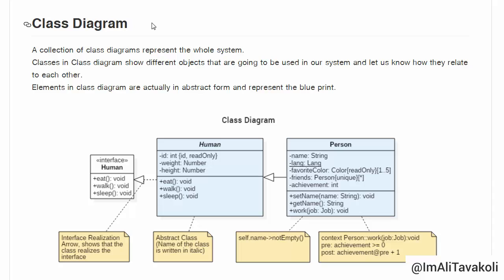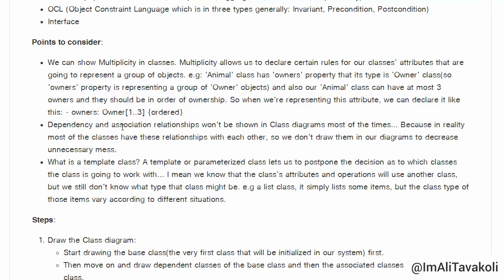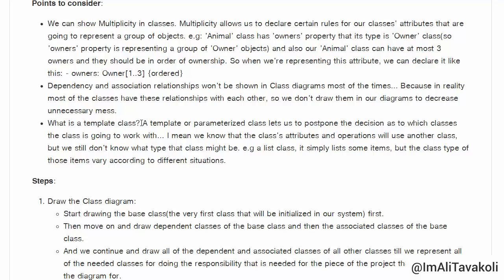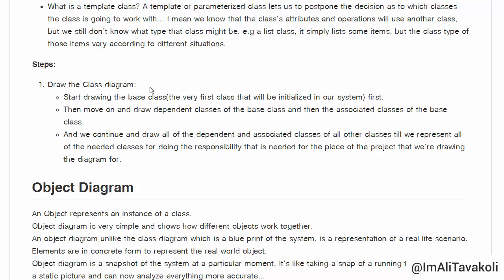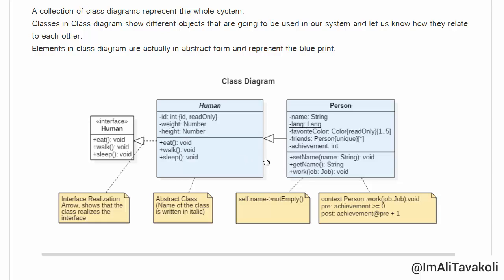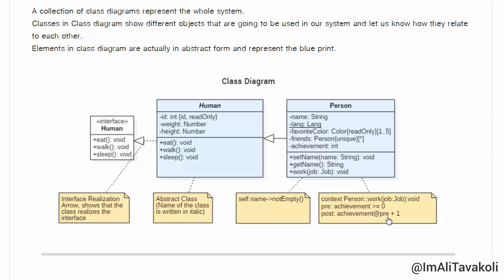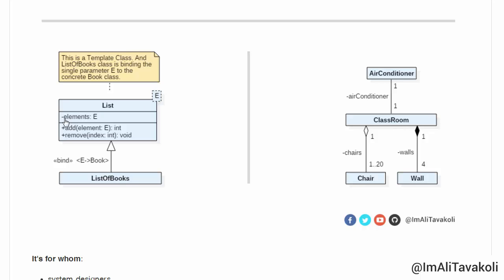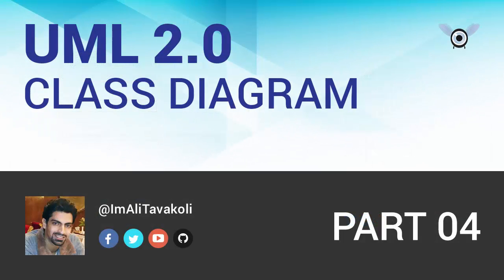UML 2.0 Tutorial part 04 - Class Diagram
Let's learn UML 2.* in simple terms!

Unified Modeling Language helps you to document your projects and have a full overview of the whole project. It's a graphical way of describing software systems. Created for anyone who is interested to understand the system.

In this series I explain what is UML, why it is useful, how to start a project using UML and what notations and diagrams does it have.

I cover almost all details and explain all of the available diagrams:
Use Case, Activity, Class, Object, Sequence, Communication, Timing, Interaction Overview, Component, Composite Structure, Package, State Machine and Deployment Diagram.

Prefer reading instead of watching? Here is the whole series:
If you liked it, please don't hesitate to star it, I'd be happy :)

Part 04 - Class Diagram:
In this lesson I cover the following topics:
- What is Class Diagram
- It's for whom
- Its purpose
- Its important elements
- Points to consider when drawing it
- How to draw it step by step